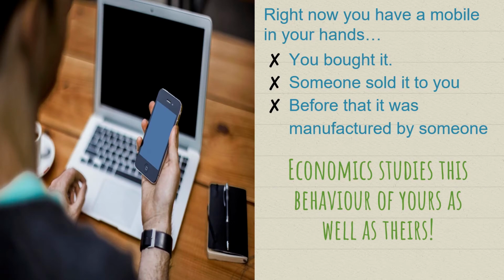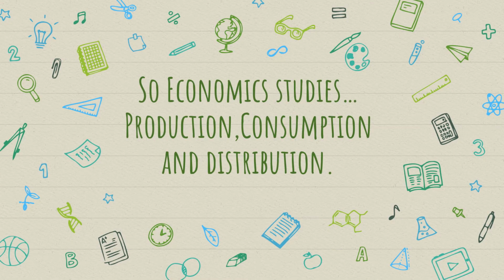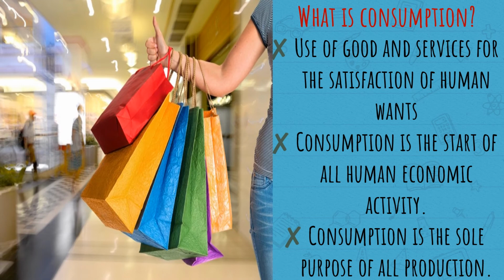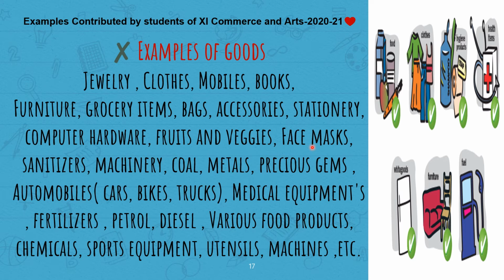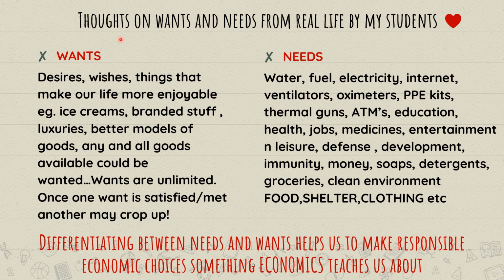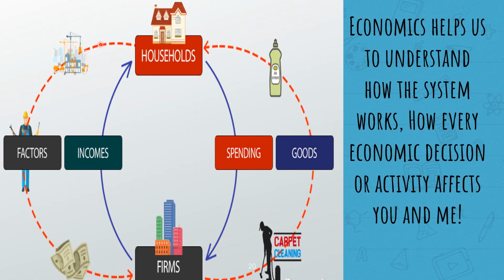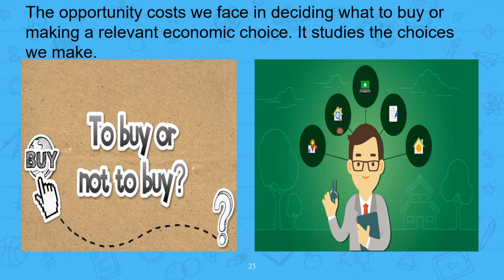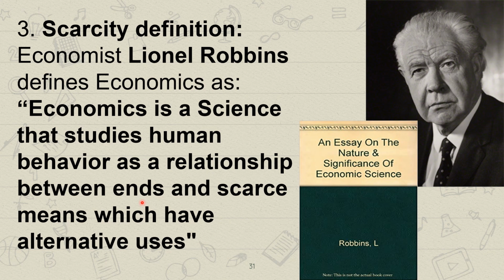What is Economics?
This is a video to introduce you to the wide World Of Economics.